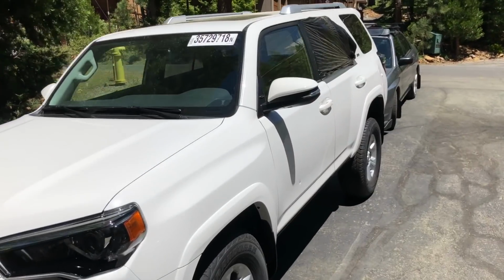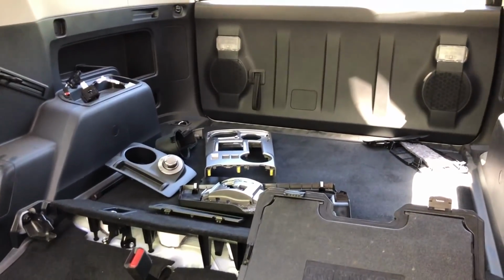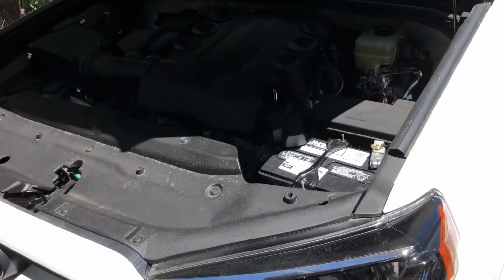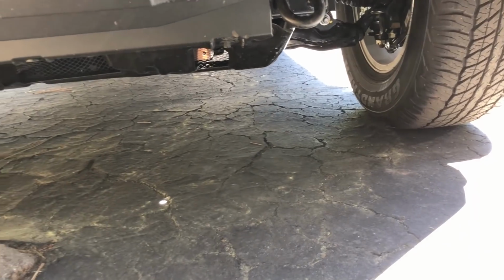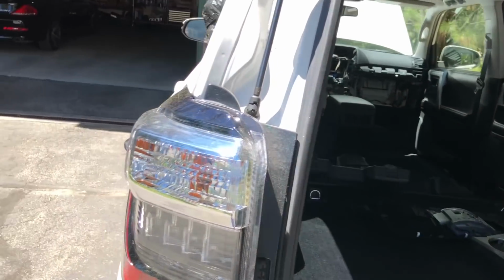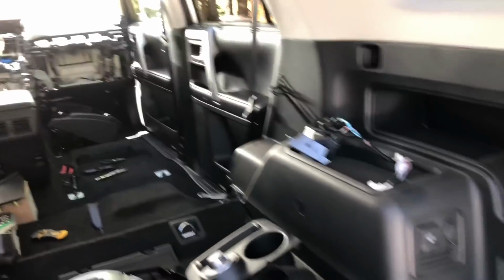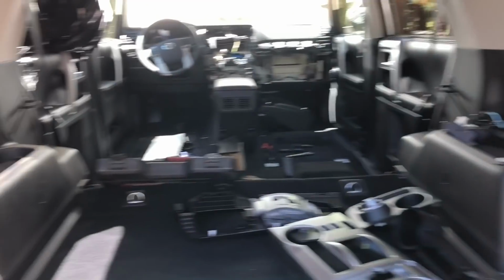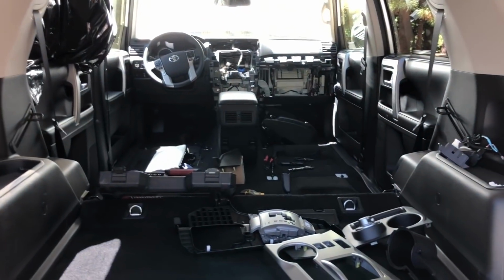Co-Part Toyota 4Runner!!! 61 miles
I blindly purchased a vehicle from Copart over 500 miles away, no inspection or checking of any car fax. It was a stupid risk that luckily paid off! Here is a walkaround along with time lapse of working on things!